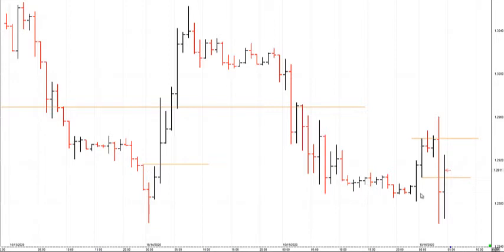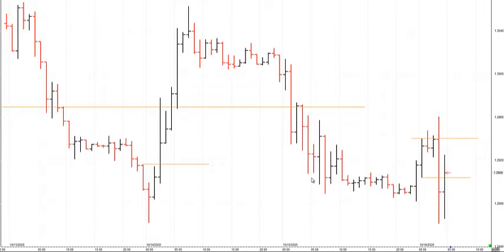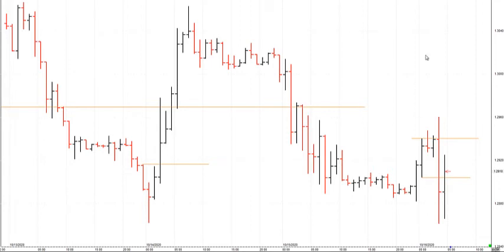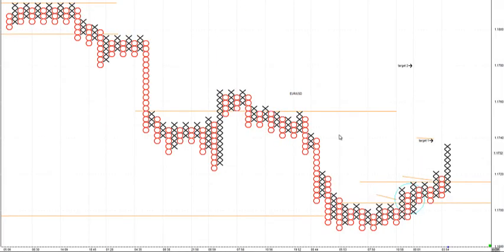⚠️🔥GBP/USD WASHOUT 100 pips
WASHOUT ON THE GBP/USD
(dropped 100 pips in one minute!)
this morning the GBP/USD dropped 100 pips in one minute and we avoided it.

If you can read the price action correctly, you can usually detect that something like this is about to happen.

It's critical that you develop this skill if you want to earn a living from trading. The alternative is to continue making the same mistakes that lead to losses and never improving your abilities.

I hope you didn't get stuck in the GBP/USD